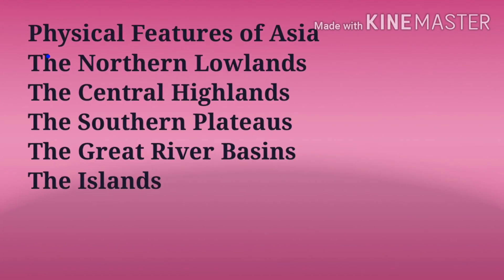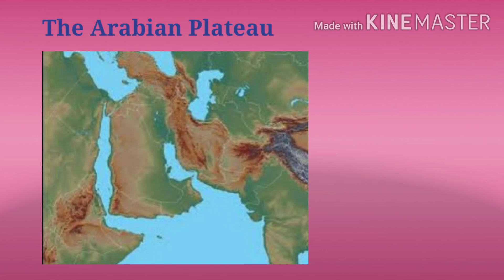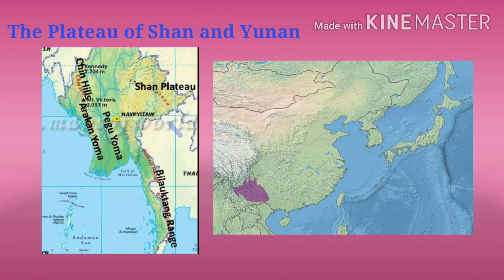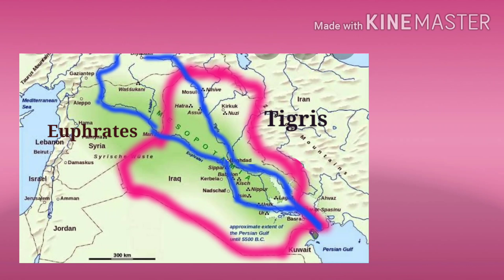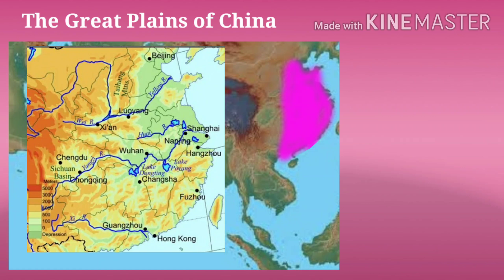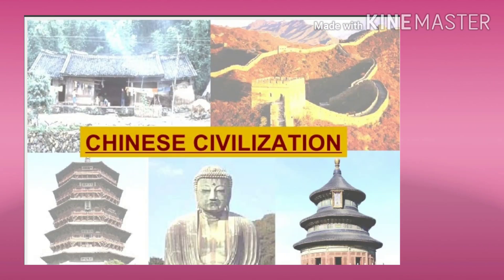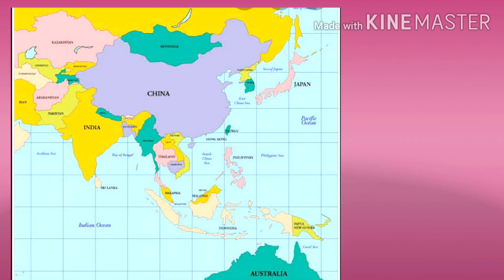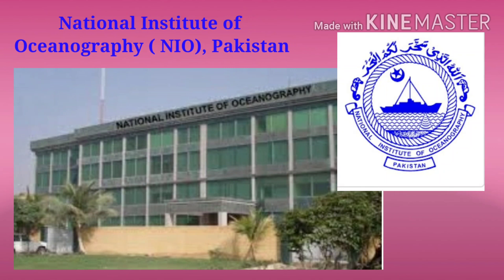Asia: Physical Features Part 3 (ICSE Std. 8)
The following physical features have been explained in this video-
*The Southern Plateaus,
*The Great River Basins, and
*The Islands